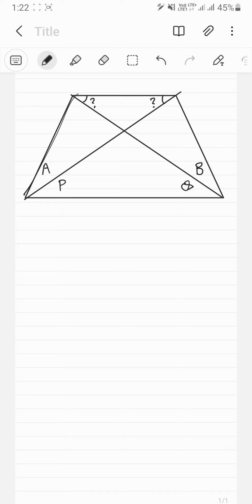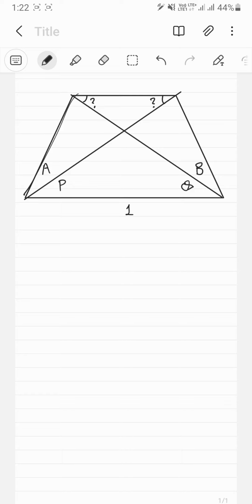Don't try to solve this problem!